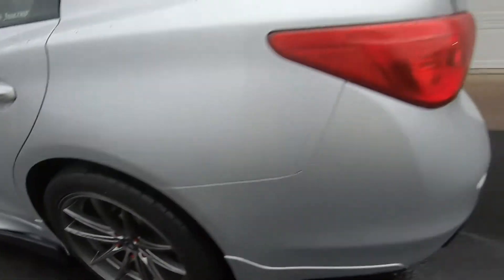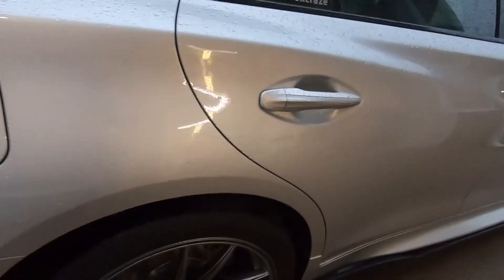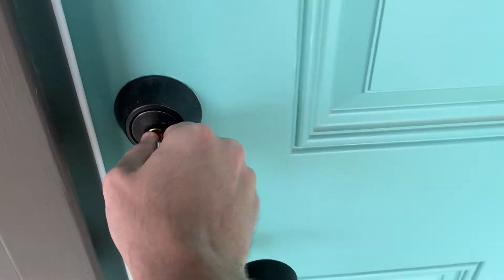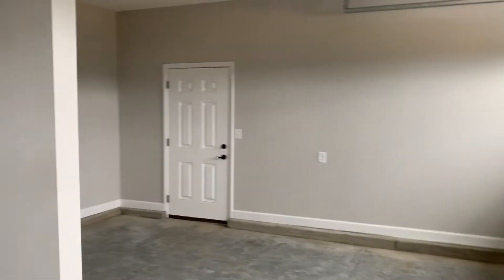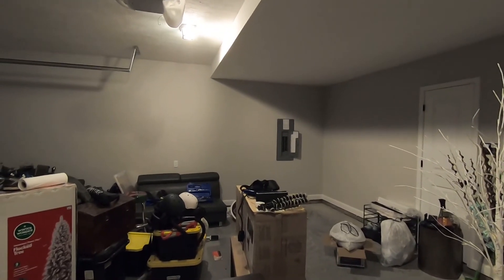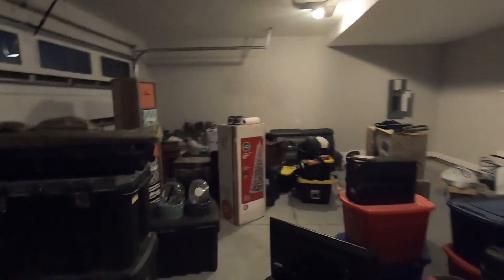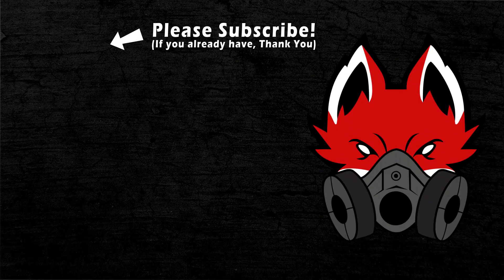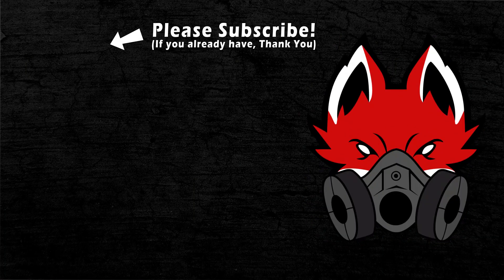Moving VLOG- Big Changes are happening!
MOVING DAY!!! The day has finally come, and we have officially moved into the new house and begun the process of setting up the new shop space!! I decided to do a Moving VLOG for those who like that sort of thing.